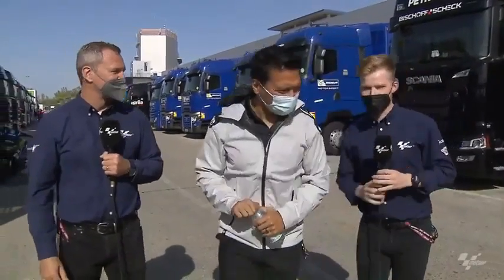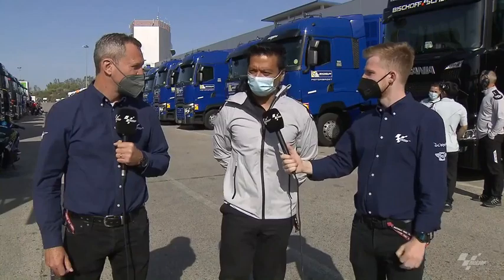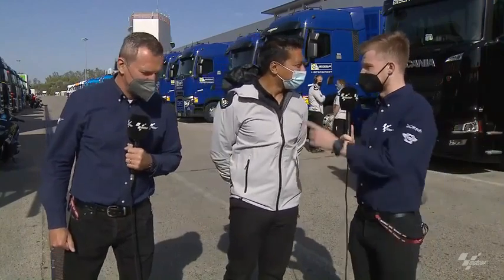LIVE Midday Recap Of The Jerez Test Day 2 🔴 Perbincangan Di Sirkuit Jerez 🔴 19 November 2021